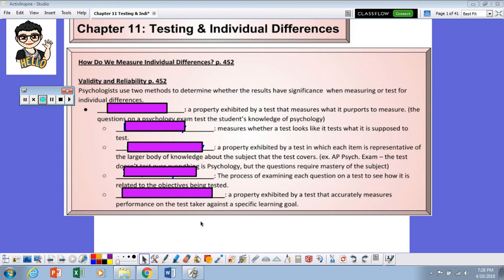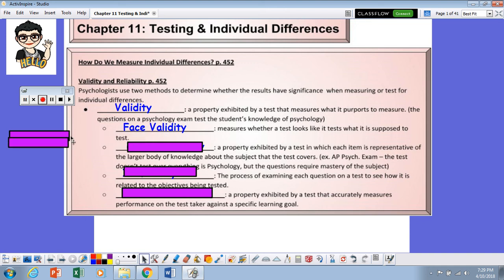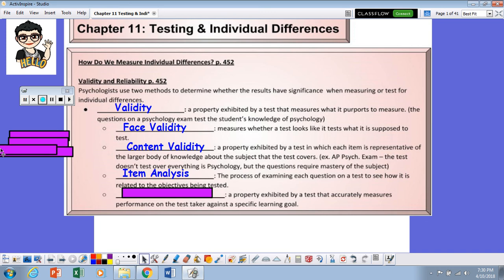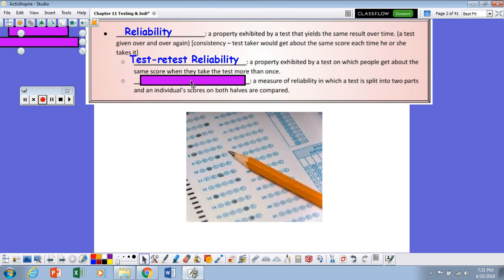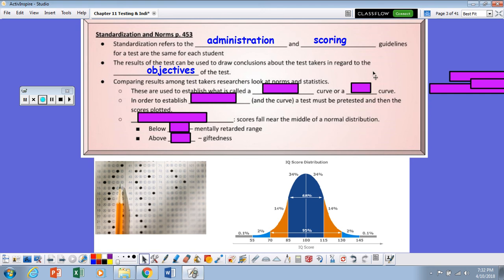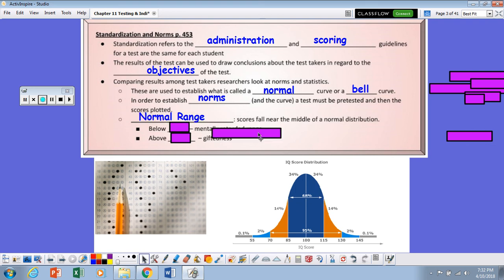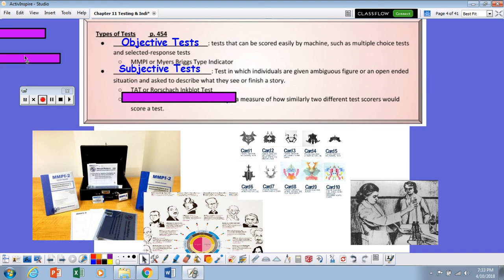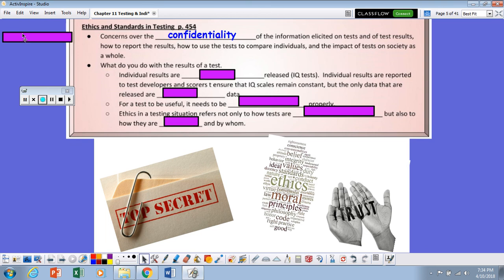AP Ch 11 measuring individual differences